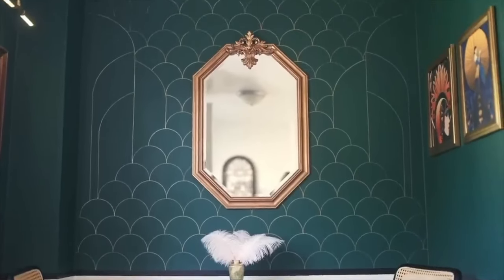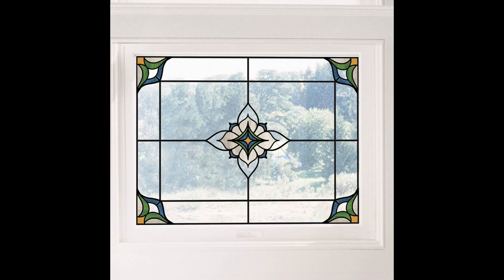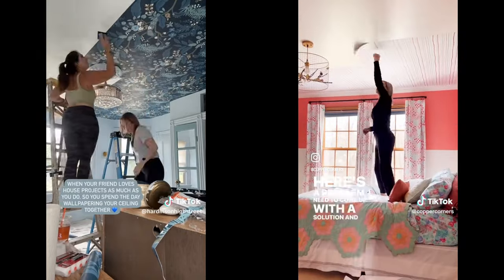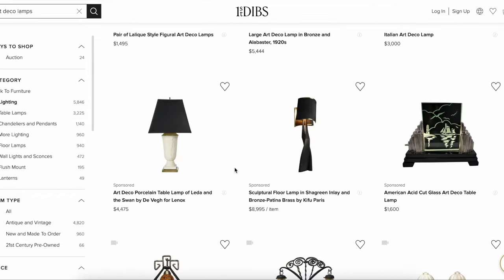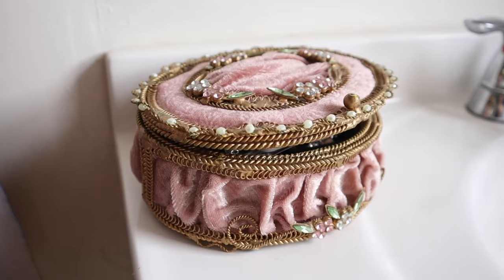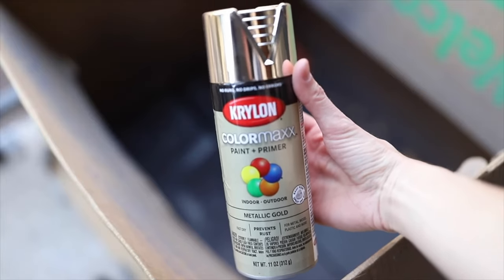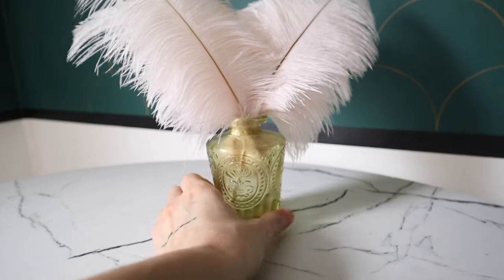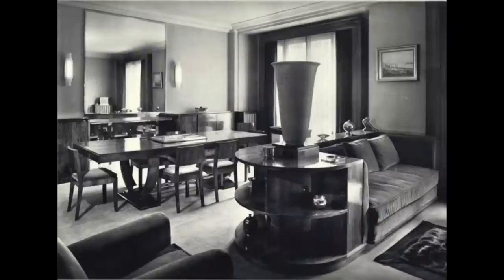How to make your home 1920s ART DECO!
✨Items Mentioned:✨
- Stained glass window decal
- Gallery glass lead lines
- Sunburst mirror
-Lady Globe Lamp
Art deco posters

✨Other Art Deco finds✨